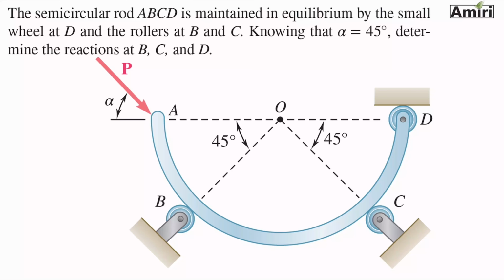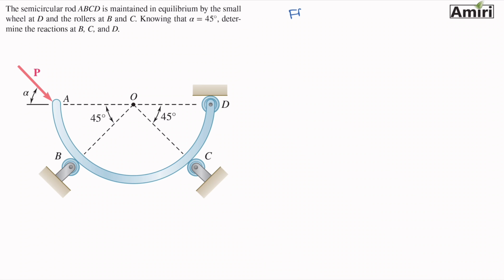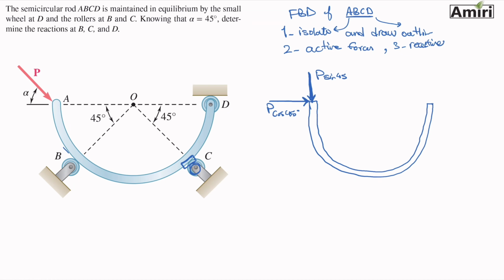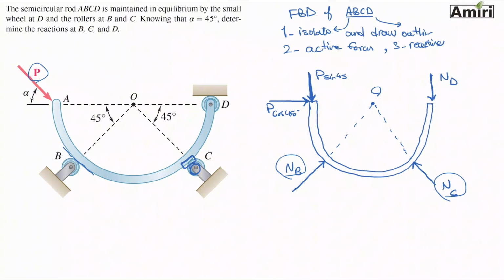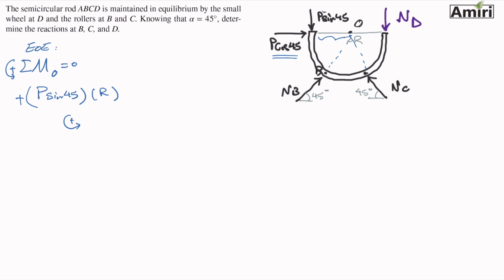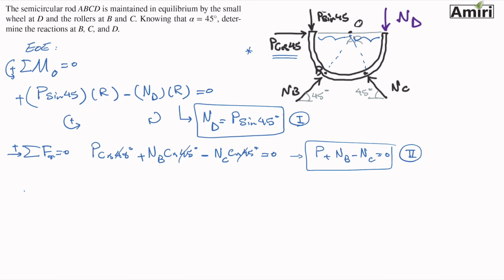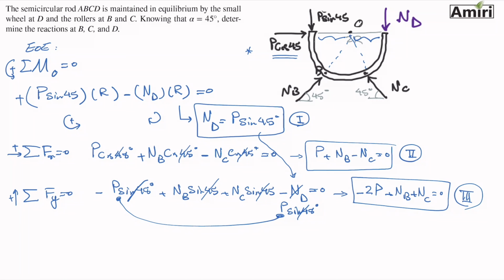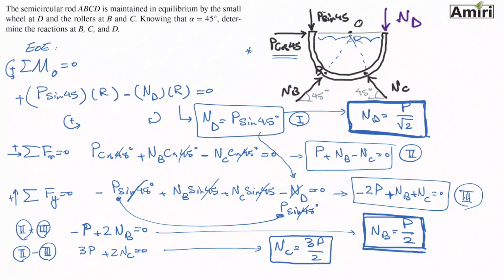R6-4 Equilibrium of a Rigid Body